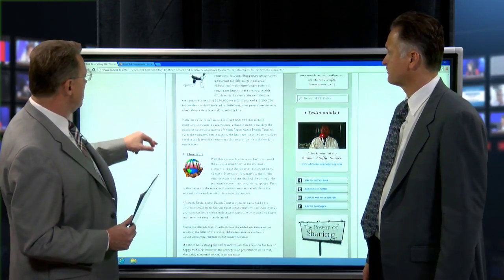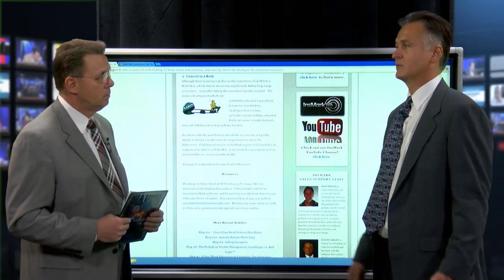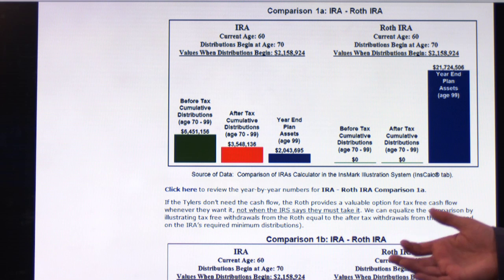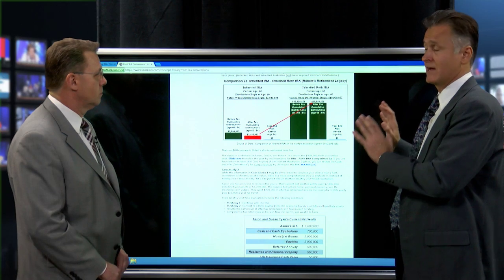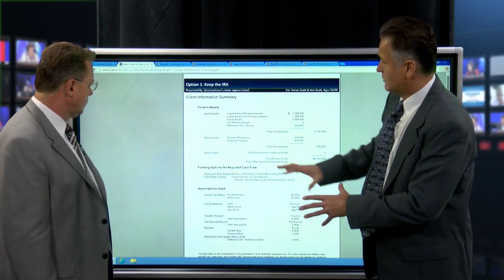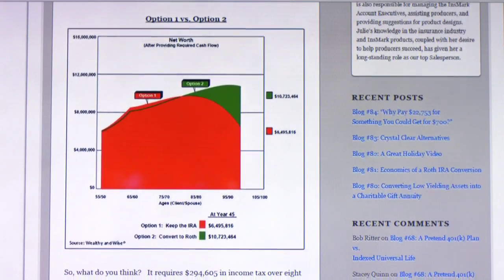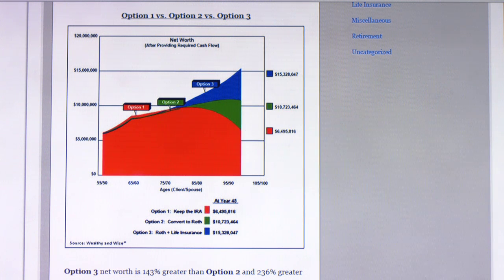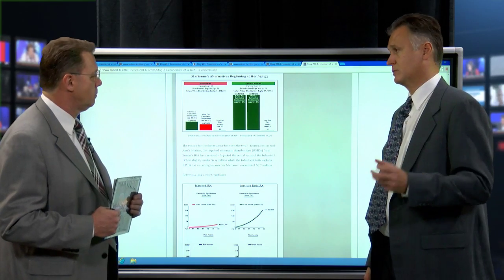Why these 3 life insurance retirement income strategies are big - Let's Get Down to Business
There are three basic strategies in this episode: Stretching IRAs, Charitable Giving and Converting IRAs to Roth IRAs. These concepts can be supported by life insurance sales in many ways.

In the second segment of the show, Steve and Don unbundle converting an IRA to a Roth IRA and measure the impact of taxes and the economics of a basic case study.

Syndicated financial columnist and talk show host Steve Savant interviews life insurance income specialist Don Prehn, CLU, ChFC. For over 20 years Don has been presenting cash value life insurance as a financial product option. This is episode 5 of 5 in the series, Life Insurance Income Strategies.